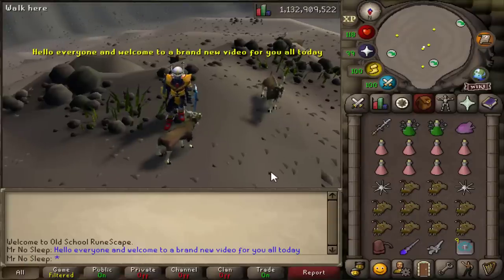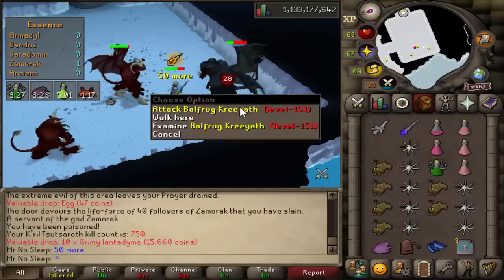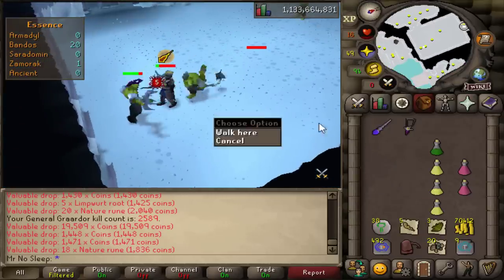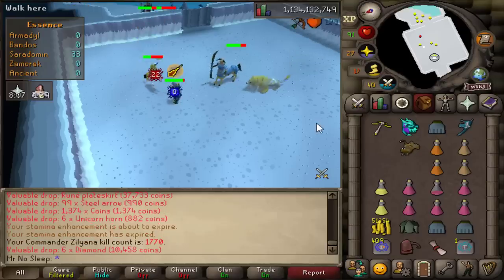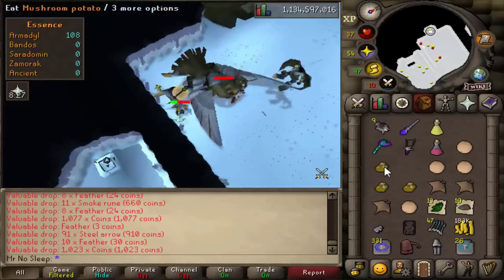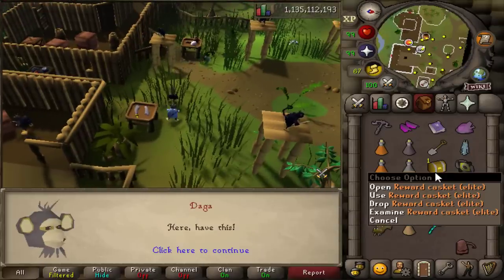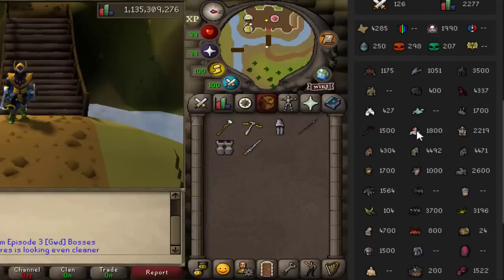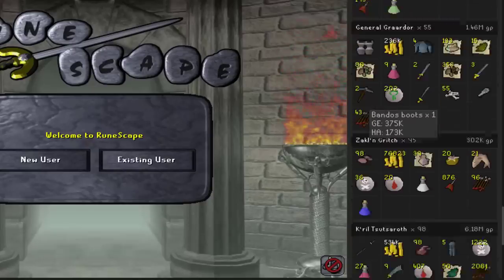Ending In 0 - GWD Bosses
THANK YOU --- TO THE CHANNEL MEMBERS:
PestSilence
PronouncedWiebe
Jpcommando
bubbachubba
Rubes
SwanPositive --- HYDRA! Thank you so much.
Str8outtheshop --- KBD!!!
Fogolinn
LKCatwolf
DekuScrub47
AltarBoyTears
Seth Ryan
Reign Of Fear
Soullic 7 --- KBD!!!
GilchristRS
Vojem

SPECS BELOW!
Intel Iron 1
Case:
Additional Case Fans:
6x Ironside RGB Fans
Internal Lighting:
Ironside RGB LED Strip
Wiring:
Advanced Pro Wiring - Individually Sleeved Cables (Midnight Black)
Processor:
CPU Cooling:
Thermal Compound:
Ironside Certified Thermal Compound
Motherboard:
Z390 Chipset
Memory:
64GB (4x16GB) DDR4
M.2 Storage:
Primary Hard Drive:
240GB Ironside Certified SSD
Secondary Hard Drive:
Optical Drive:
No Optical Drive
Graphics Card:
Power Supply:
850 Watt 80 Plus Gold
Capture Card:
No Capture Card
Sound Card:
Integrated HD Audio
Networking:
Internal Wireless AC 867Mbps
Operating System:
Windows 10 64 Bit
Office Software:
No Office Software
Antivirus Software:
Windows Defender